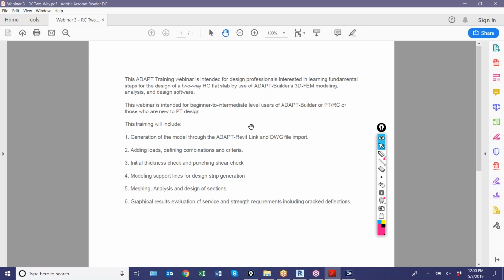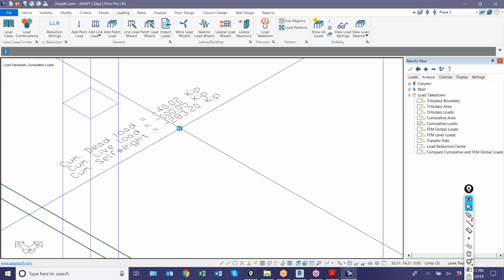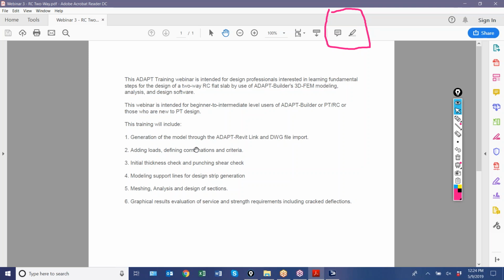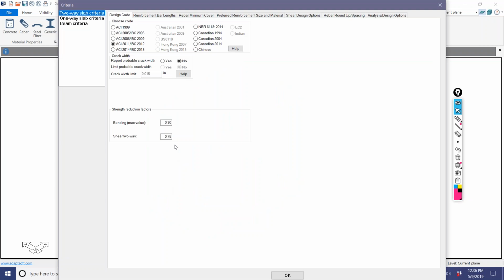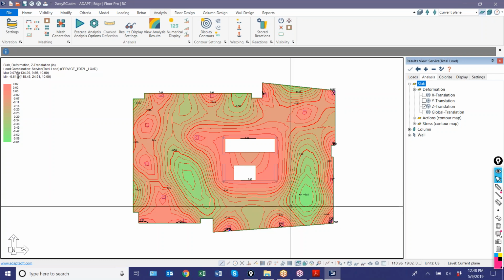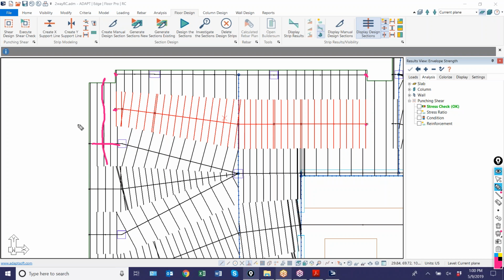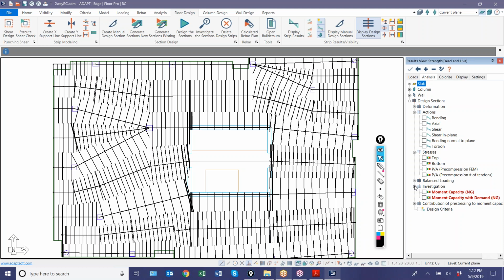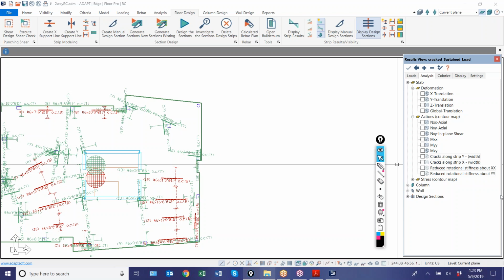Two-Way RC Flat Slab Design in ADAPT Builder 2018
This ADAPT Training webinar is intended for design professionals interested in learning fundamental steps for the design of a two-way RC flat slab by use of ADAPT-Builder's 3D-FEM modeling, analysis, and design software.

This webinar is intended for beginner-to-intermediate level users of ADAPT-Builder or PT/RC or those who are new to PT design.

This training will include:

1. Generation of the model through the ADAPT-Revit Link and DWG file import.

2. Adding loads, defining combinations and criteria.

3. Initial thickness check and punching shear check

4. Modeling support lines for design strip generation

5. Meshing, Analysis and design of sections.

6. Graphical results evaluation of service and strength requirements including cracked deflections.